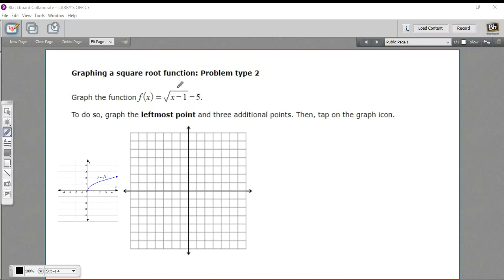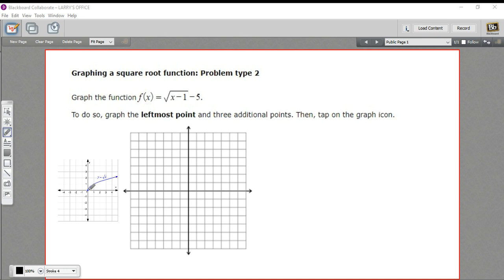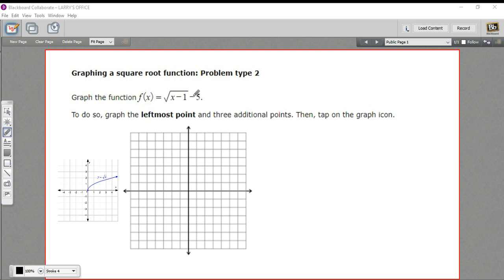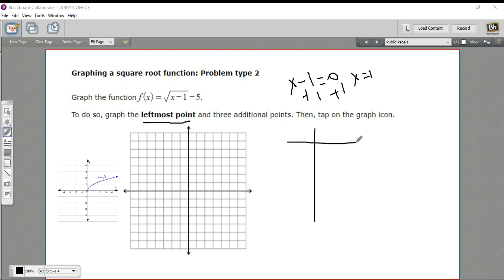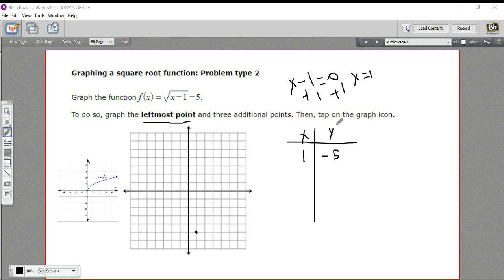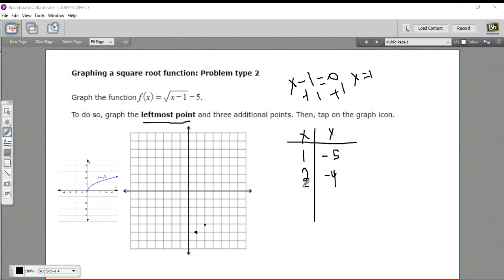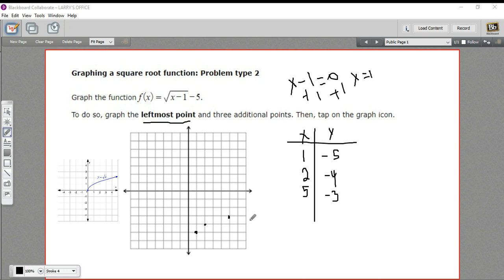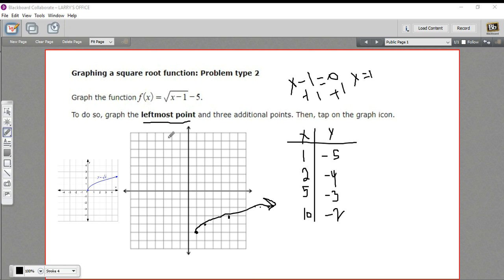Graphing a square root function - problem type 2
How to graph a square root function